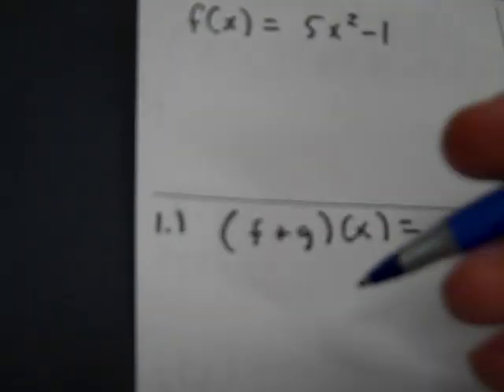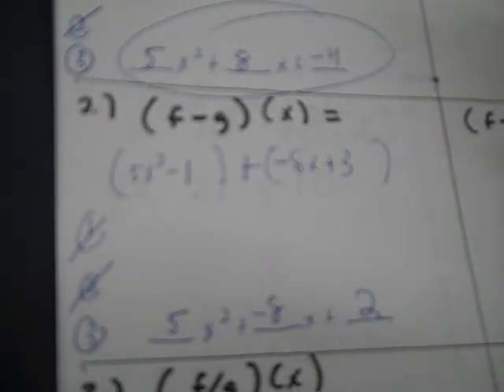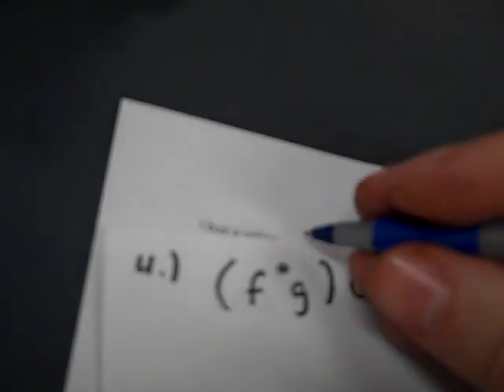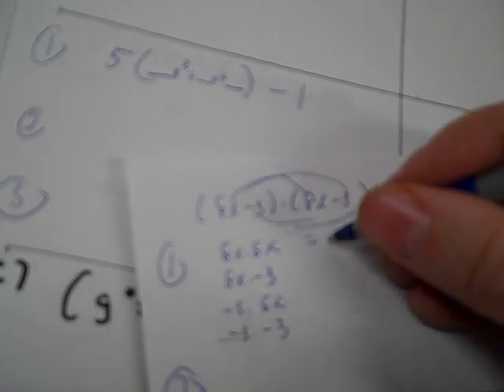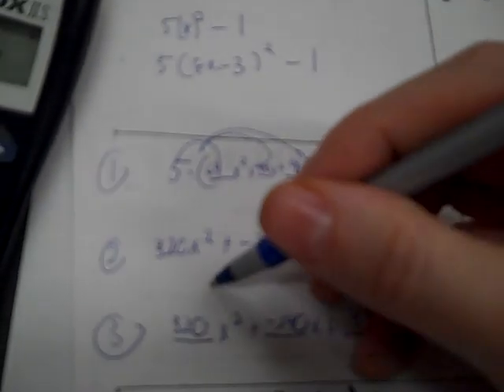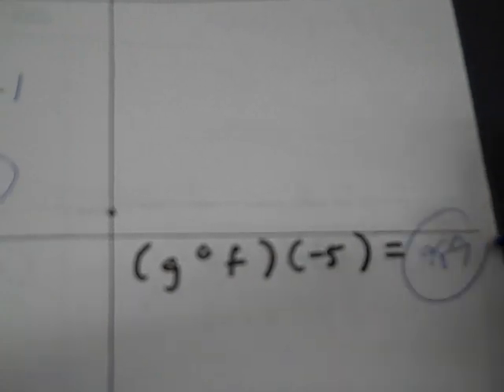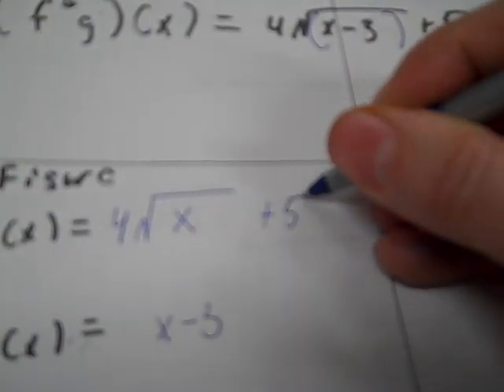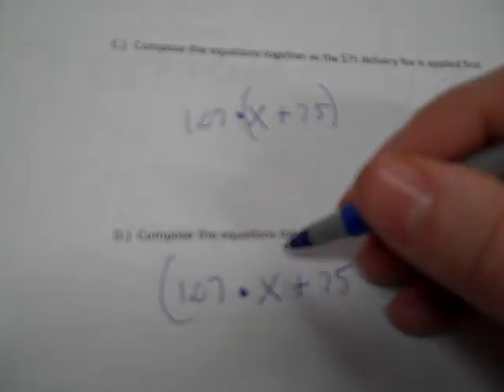A2 composite functions review